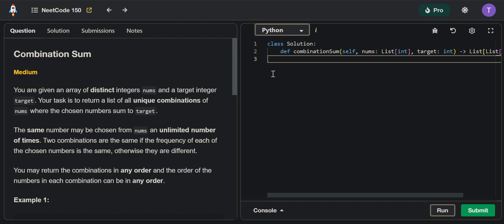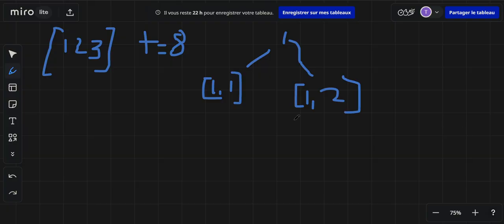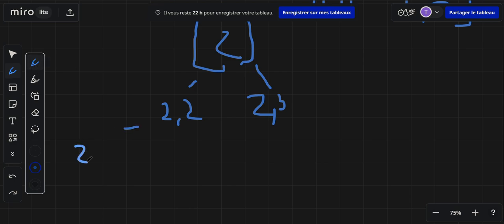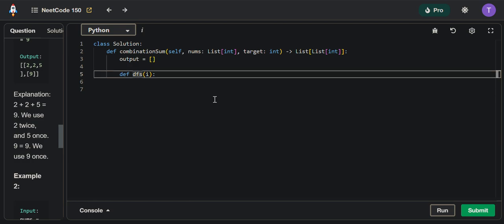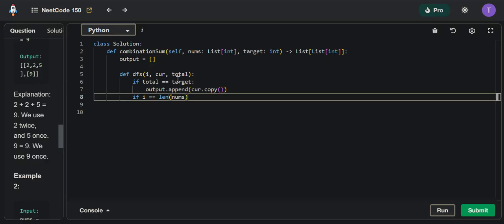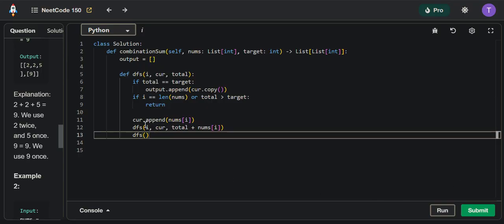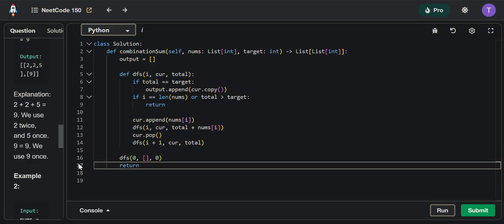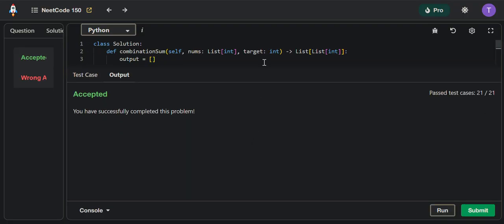69. Combination Sum - Neetcode 150